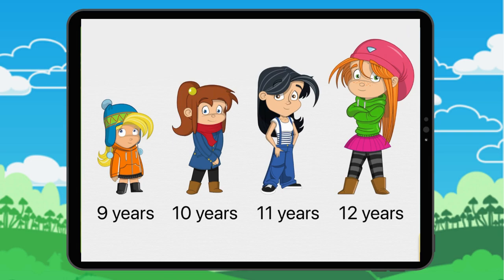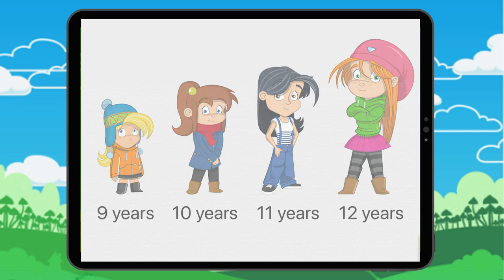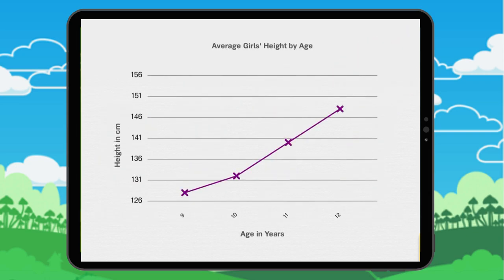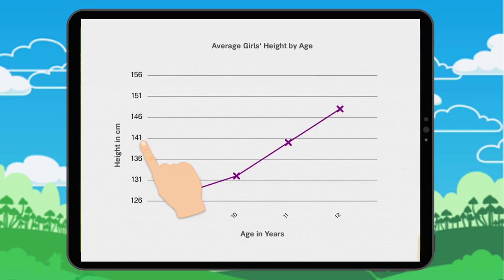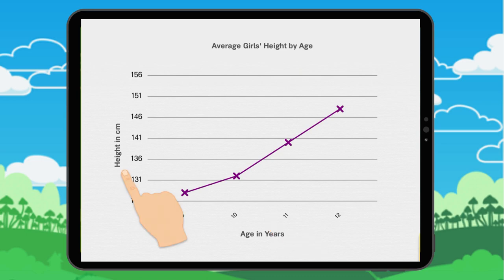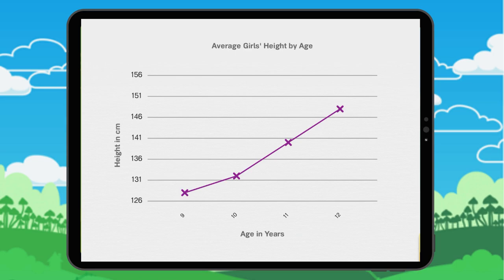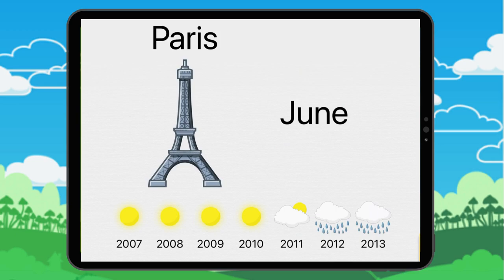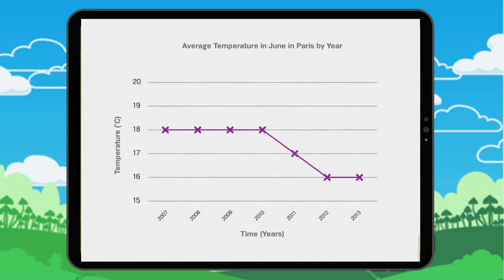Line Graphs 3/3 : Lesson 2